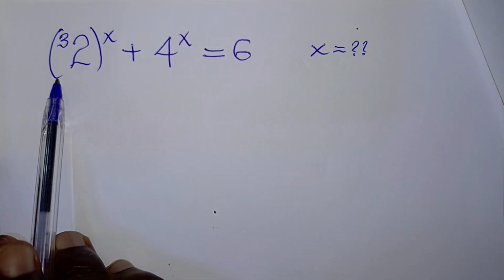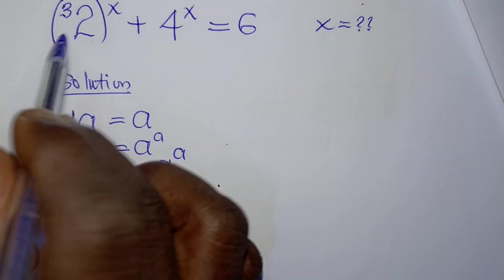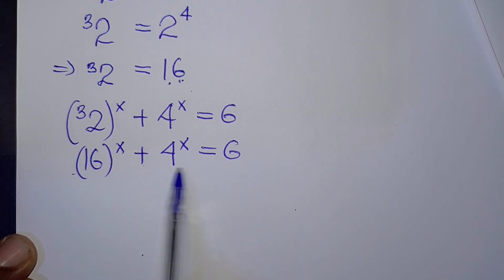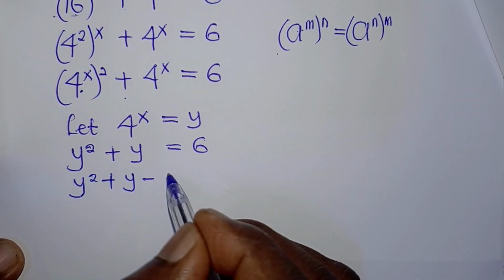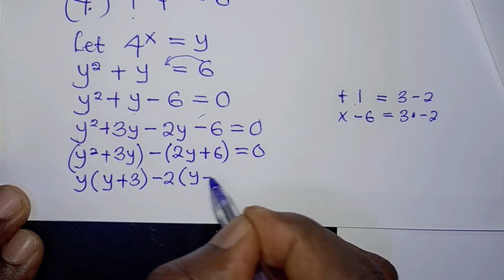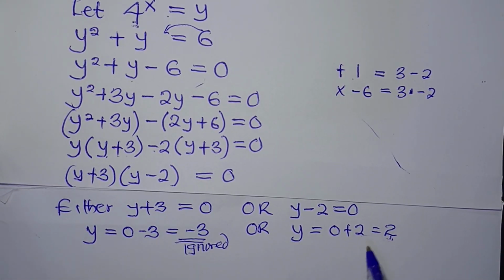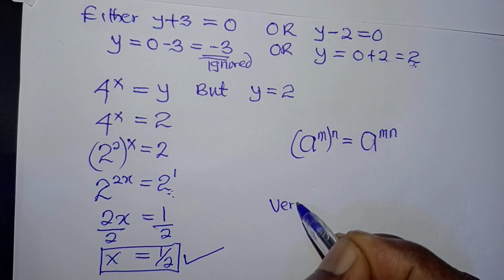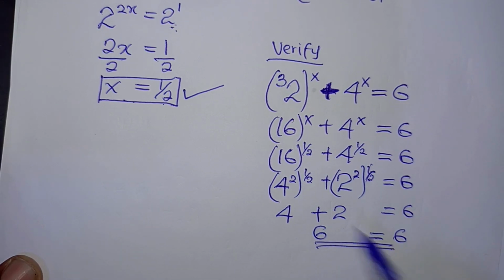Solving the Tetration Equation ^32^x + 4^x = 6 Step by Step Explanation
I’ll break down the steps to solve this equation, starting with the fundamentals of tetration and power towers, and show you how to approach and solve it with ease. If you love advanced mathematical concepts like tetration, exponentiation, and unique equations, this video is for you!